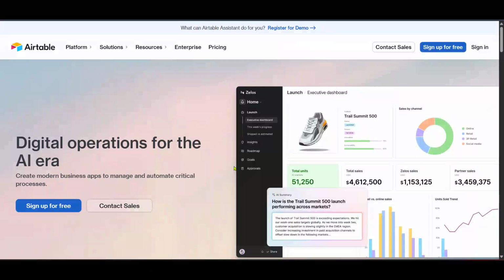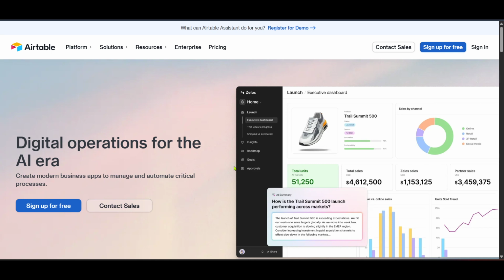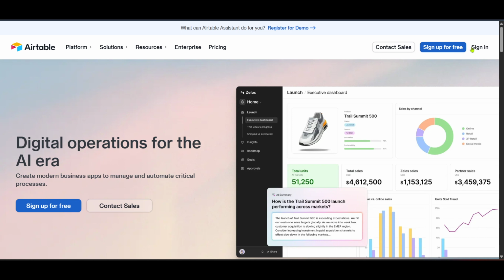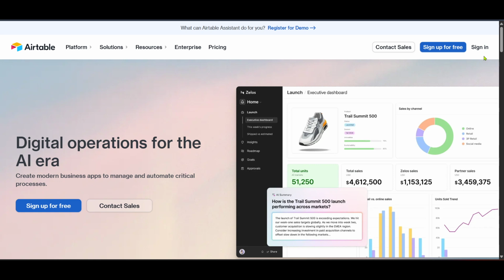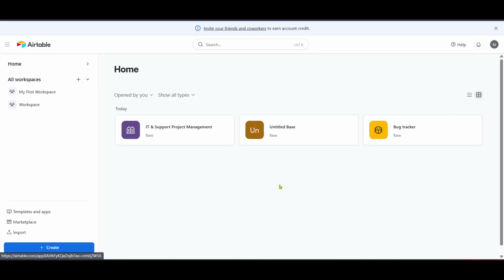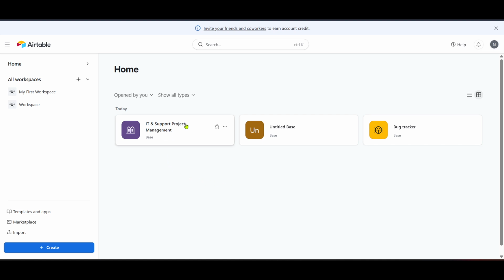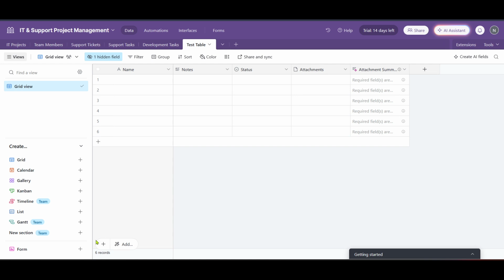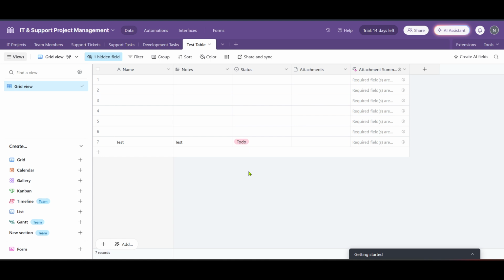How To Add Data To Airtable (Full 2025 Guide)